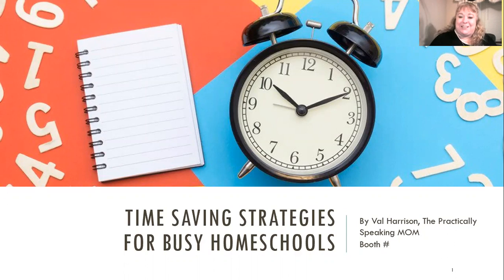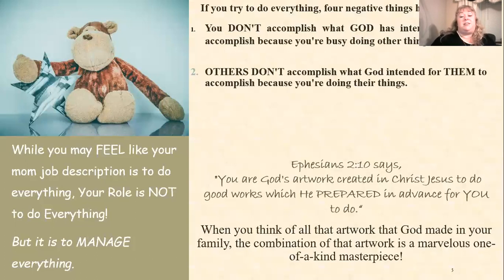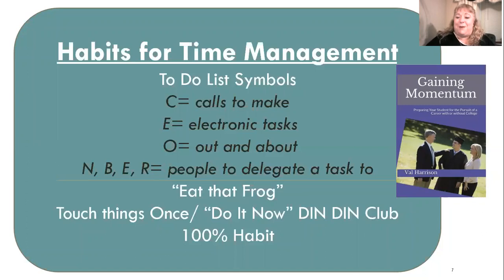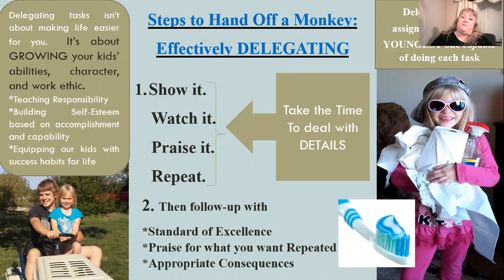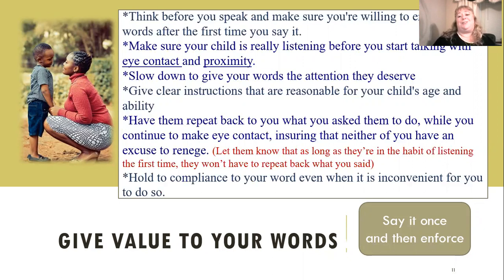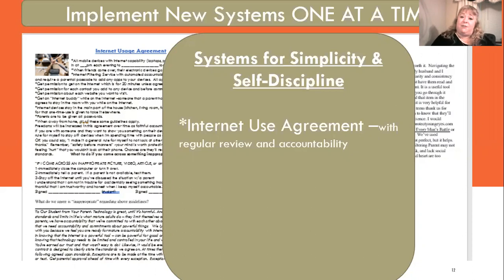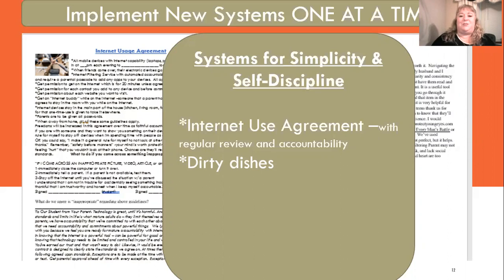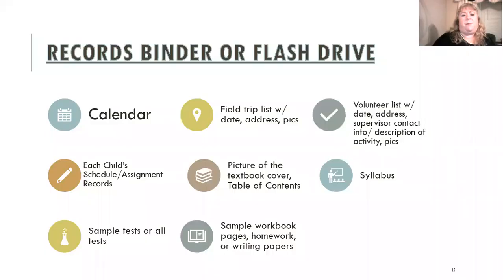Time Saving Strategies for Busy Homeschools - Video Workshop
Video Workshop presented by Val Harrison, the Practically Speaking Mom.  Learn  practical systems, delegating of chores, organization tips, etc., in this workshop designed to help you reduce the chaos.  This workshop will teach you four responses you can have to a responsibility and philosophies about each of them.